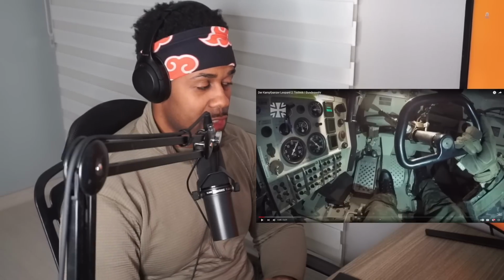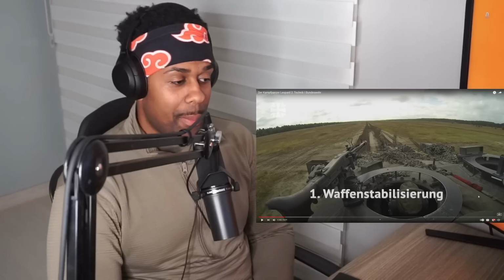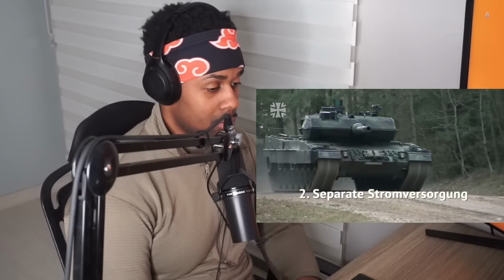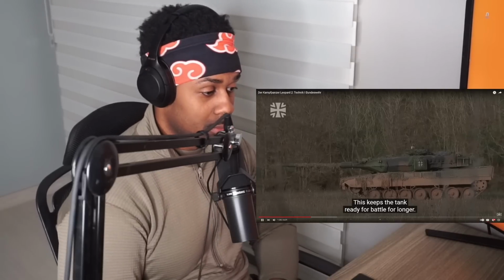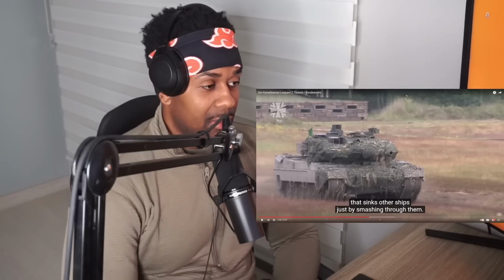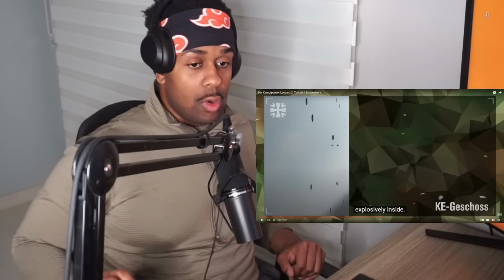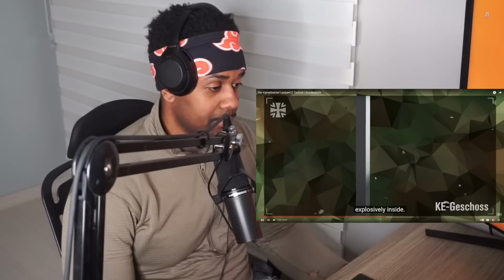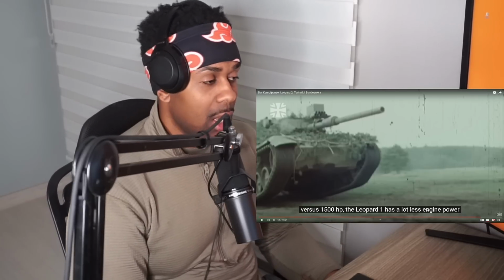How POWERFUL Is Germany's LEOPARD 2 TANK?